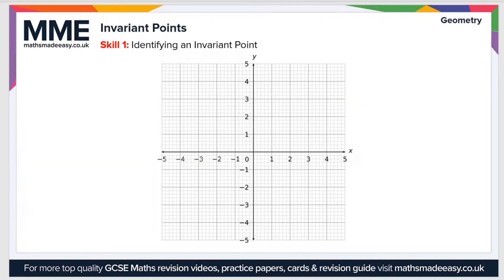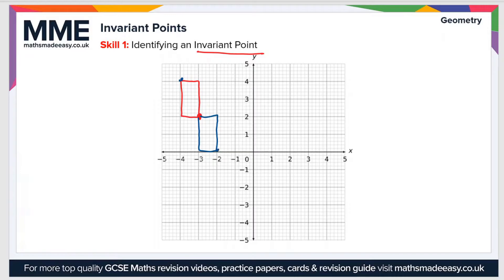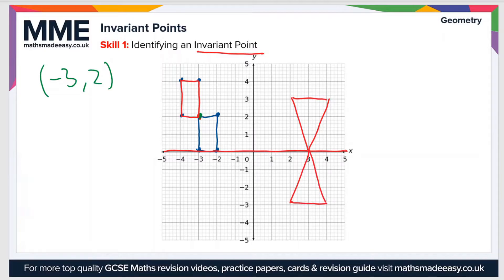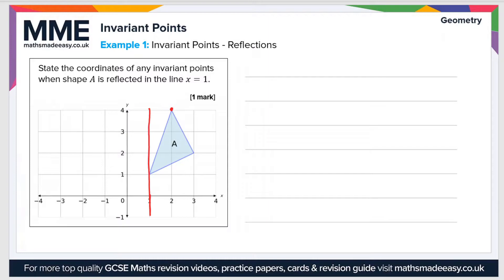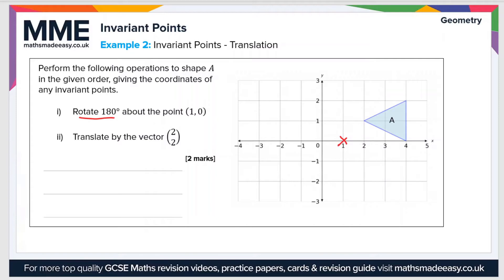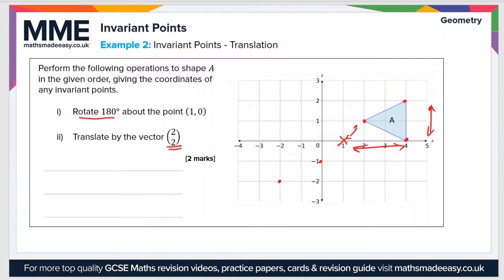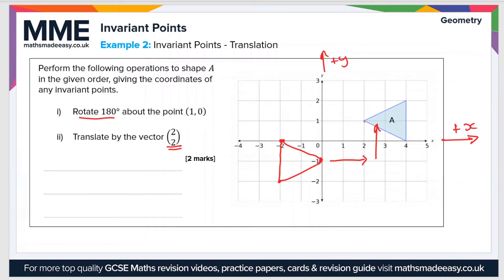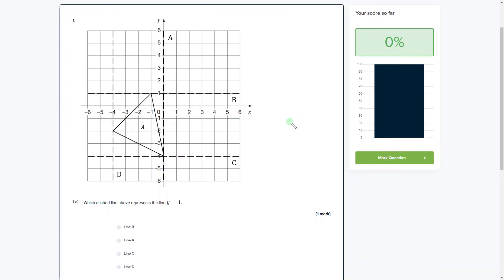Geometry - Invariant Points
This is the Maths Made Easy video on Geometry - Invariant Points

To see our Geometry - Invariant Points online exam click the following

TIMESTAMPS
0:00 Intro
0:05 Skill 1: Identifying an Invariant Point
1:47 Example 1: Invariant Points - Reflections
2:36 Example 2: Invariant Points - Translation
4:41 Outro